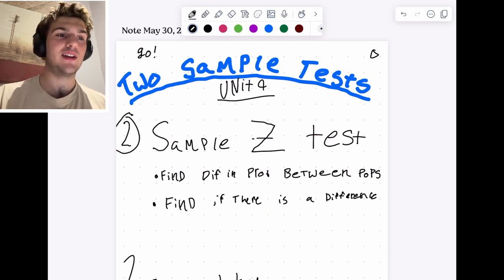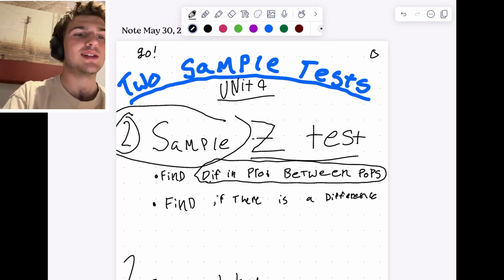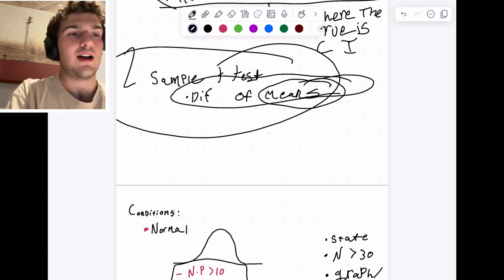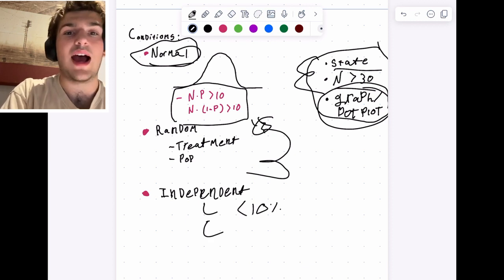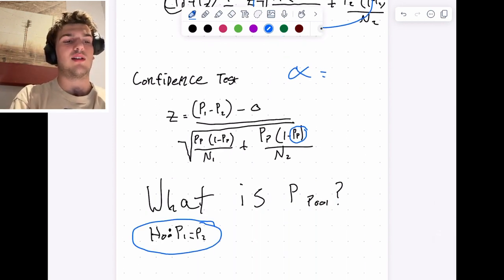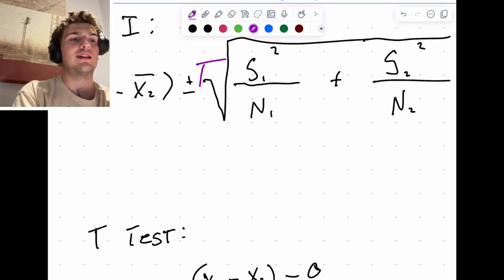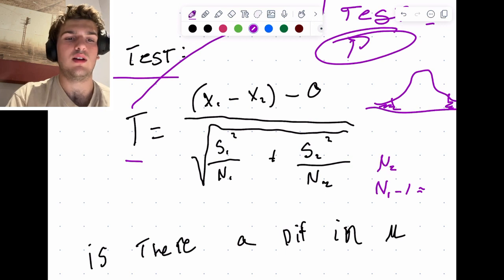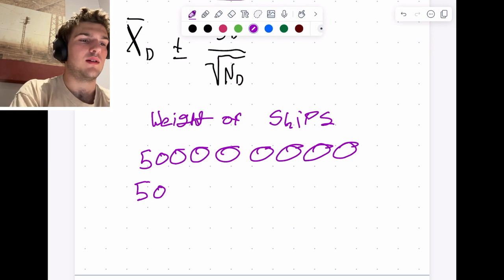TWO SAMPLES… SOUNDS GOOD